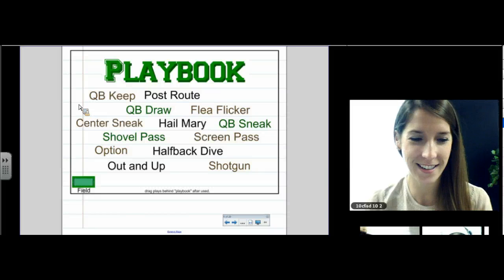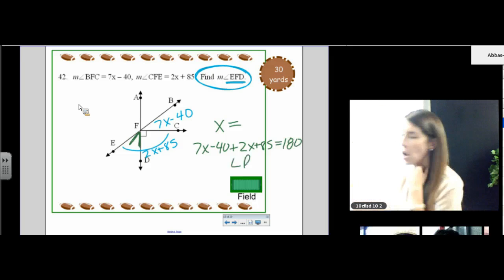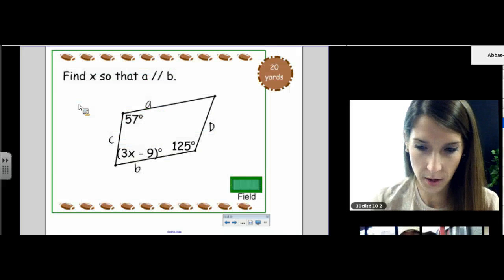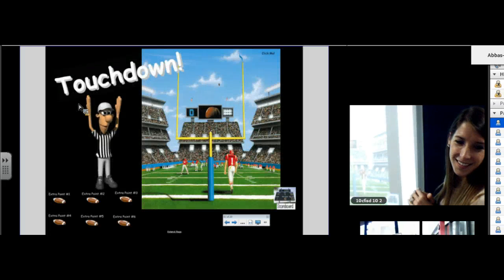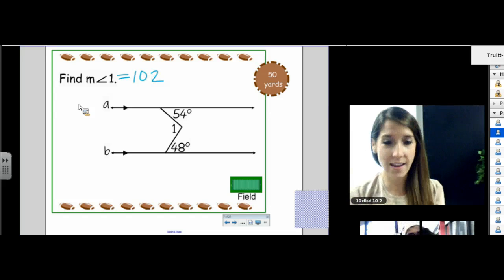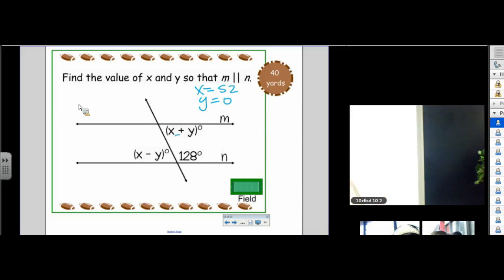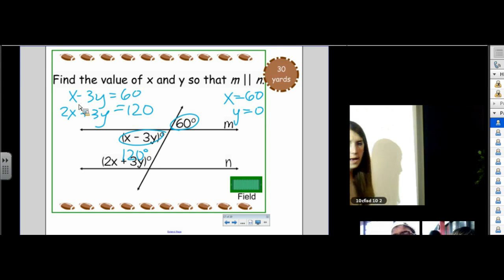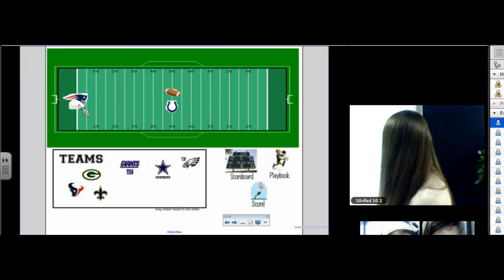1.2 Football Review K 2014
1.2 Football Review K 2014